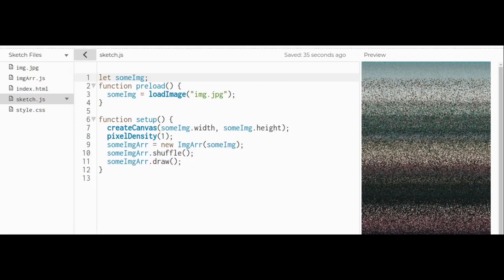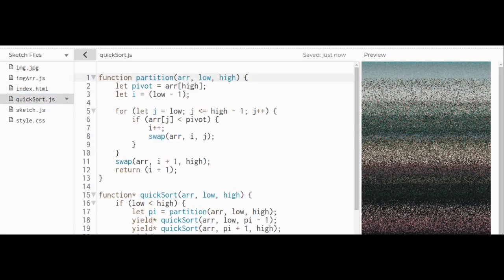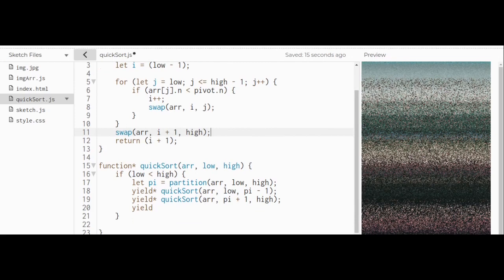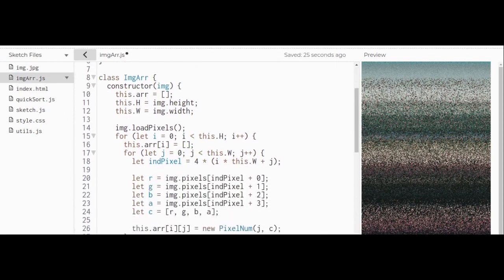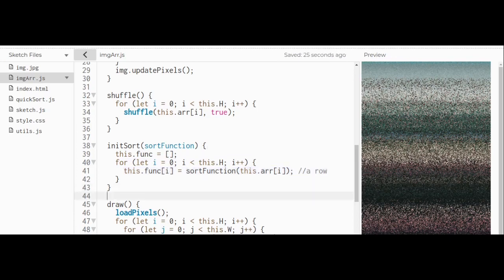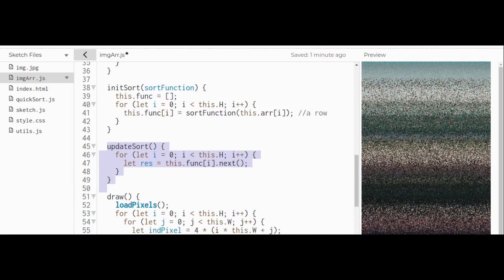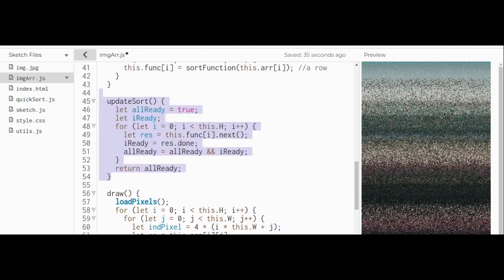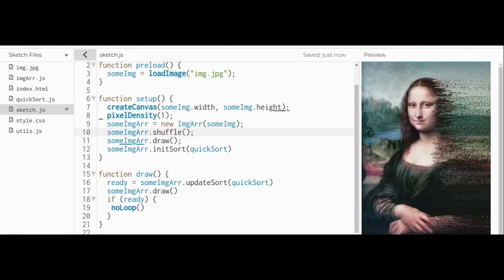Image Sorting Tutorial 4: Final steps